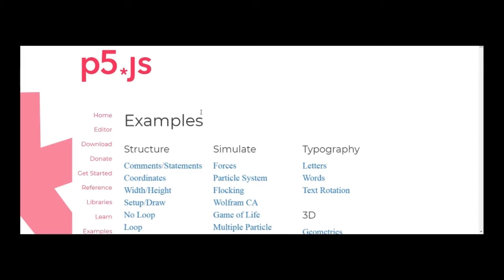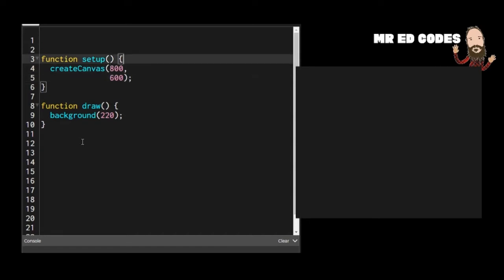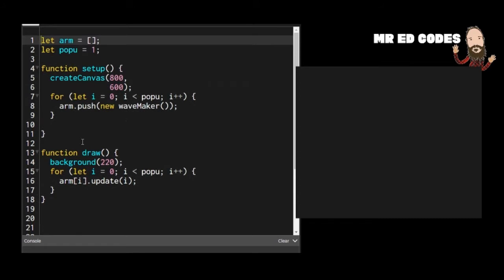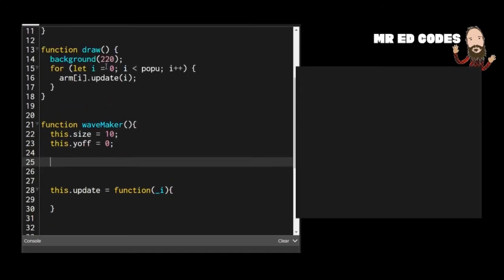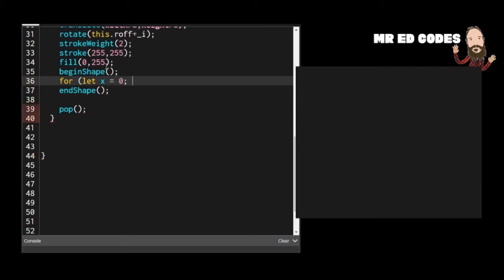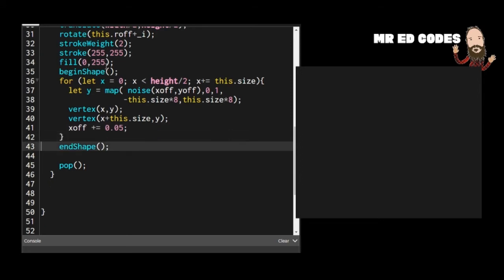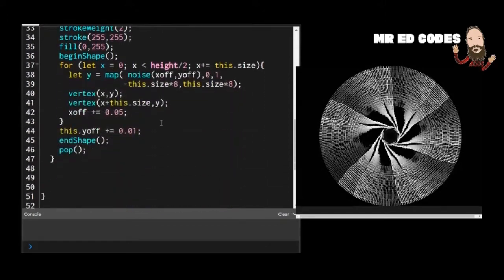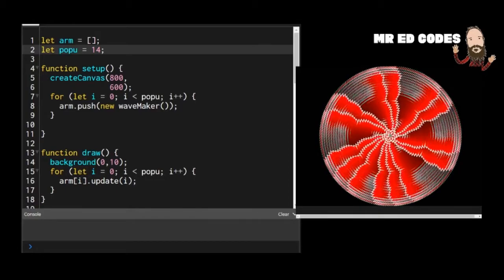p5.js Tutorial - Perlin Noise Wheel - Procedural Art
If you've taken time to look at the example programs in p5.js, you've certainly noticed the noise wave example.  In this video, I'll show you how to take that example and spin it into a wheel of many noise waves.  You won't believe the incredible patterns these procedures can create.  Once you've typed in the short program, play with the variables to make something amazing!